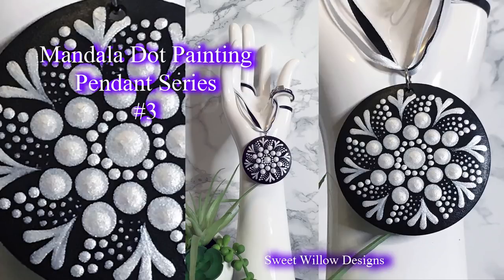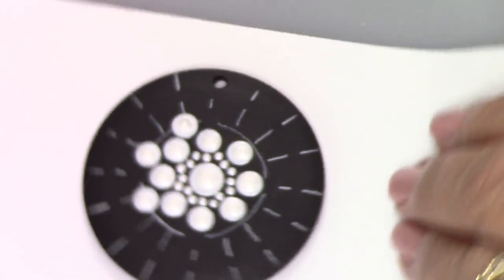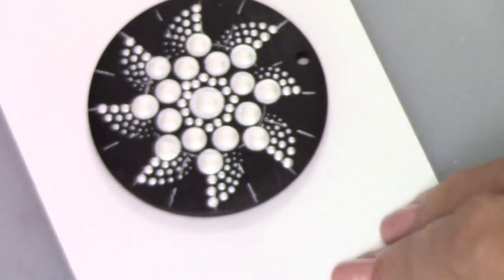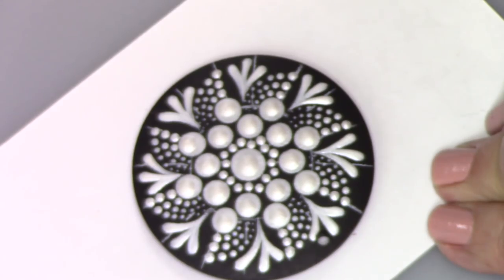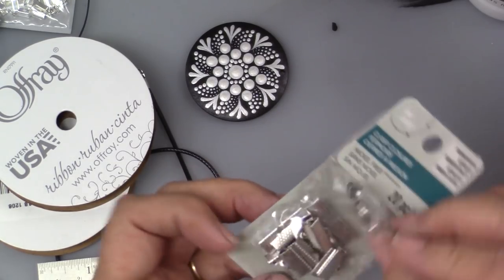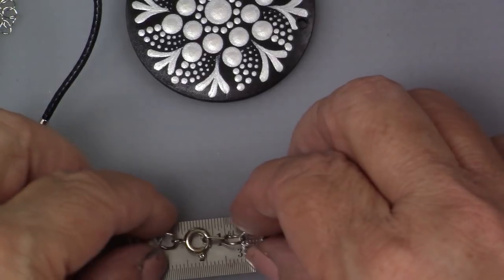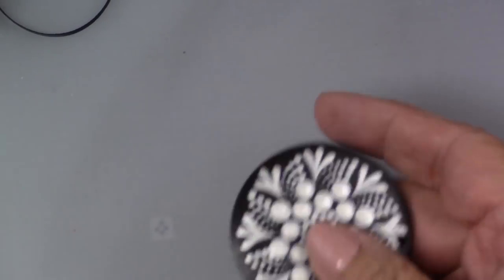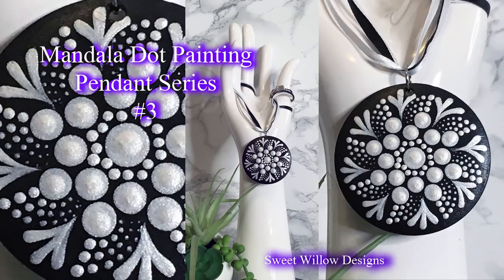How to Paint Dot Mandalas #052 - Pendant Series #3 - Mini Mandala Painting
Let's paint some 2" pendants perfect for craft shows and gift giving.  I"m using wood blanks for the pendants and cardstock circle cutouts for practicing designing.

💚 Wood Pendant Blank
💚 Silicone Brush
💚 Ribbon Ends
💚 Folder Over Cord End & Clasps
💚 Pinch Bail

Thank you for supporting my channel by using the links in this description to purchase your supplies. A small percentage of what you spend comes back to this channel at no additional cost to you, helping to bring you great art videos!   💚

Water Bucket

Materials:

(search for color on the DecoArt page)  Gloss Enamel/Acrylics
--DecoArt DAZZLING METALLICS Acrylic Paint White Pearl - DA117

Cotton Swabs

Water

SOCIAL MEDIA LINKS:

NEW!  FaceBook Group:  @SWDJoyfulMandalas